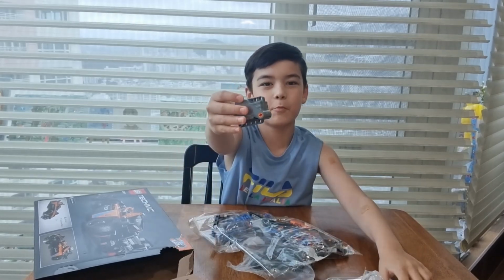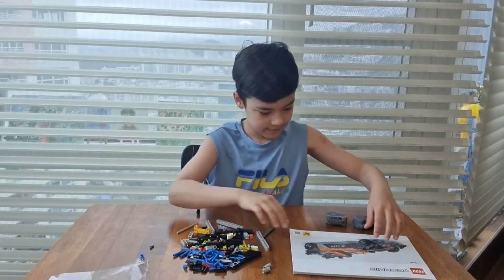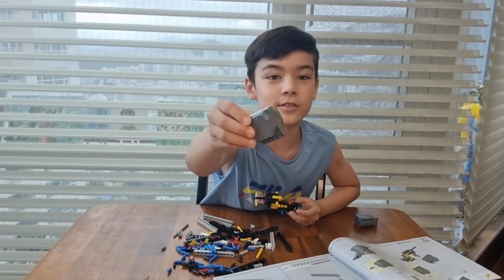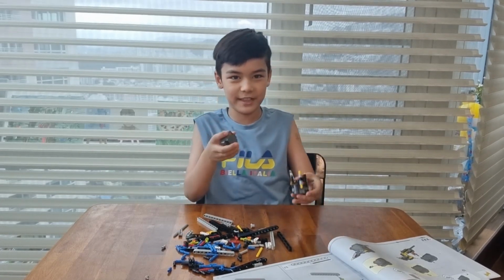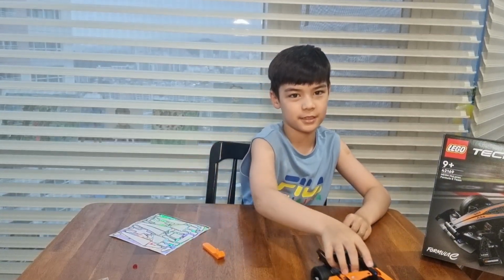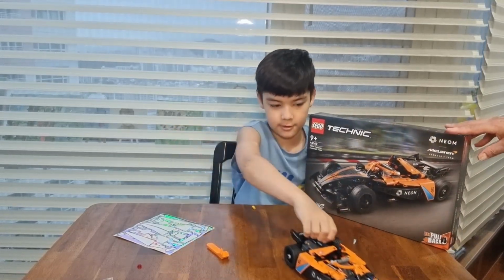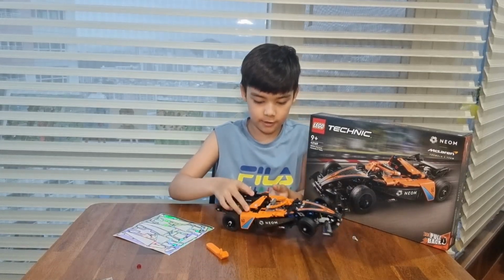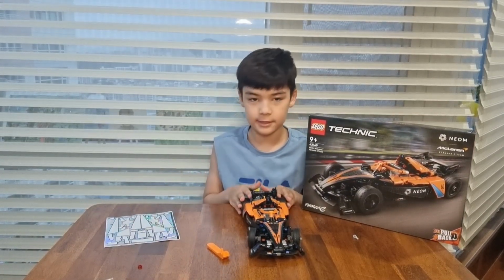LEGO Technic 42169 NEOM McLaren Formula E Race Car Unboxing & Speed Build.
I had a lot of fun building this one. Technic builds can be tough because of all the small pieces, but the result is always awesome. The pull-back function is really cool, and the car is quite fast.

Join us as we unbox and speed build the exciting LEGO Technic 42169 NEOM McLaren Formula E Race Car! This set is perfect for kids aged 9 and above who love racing and building vehicles. With its 452 pieces, it offers a fun and challenging project that combines engineering skills with thrilling play.

Set Details:
Pieces: 452
Age Range: Suitable for kids aged 9 and over
Price: Approximately €52.99 / $79.99 USD
Features: Double pull-back function for speed, steering function, and authentic racing car details

In this video:
Unboxing of the set
Speed build of the McLaren Formula E car
Close-up looks at the car's features, including the pull-back action and steering
Tips and tricks for maximizing playtime with this set
Whether you're a fan of racing or just love LEGO Technic, this set offers a unique blend of building and play. Let's dive in and see what makes the NEOM McLaren Formula E Race Car so special!

LEGO Technic 42169 NEOM McLaren Formula E Race Car